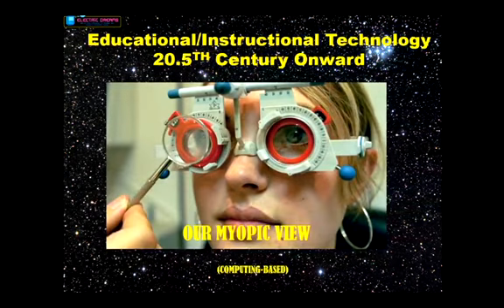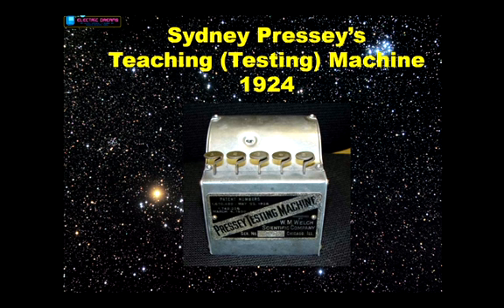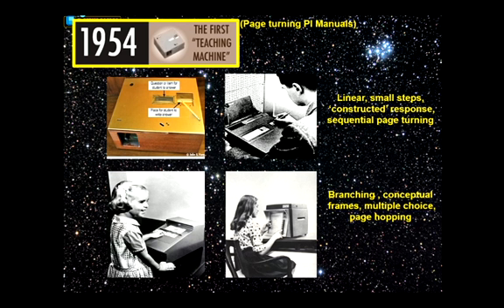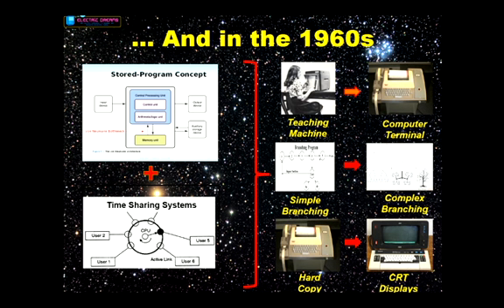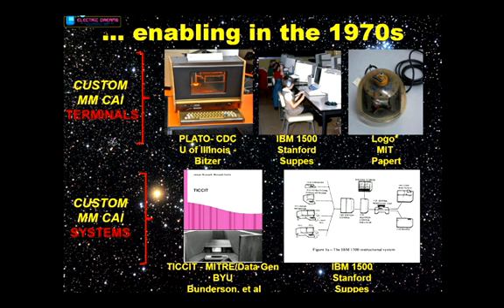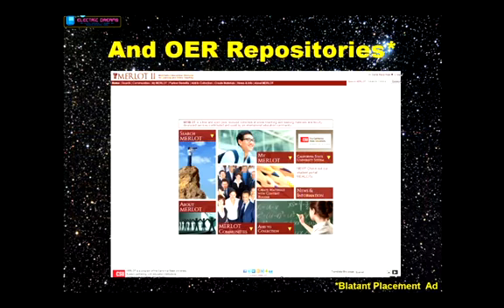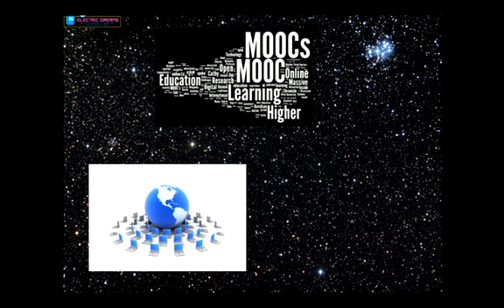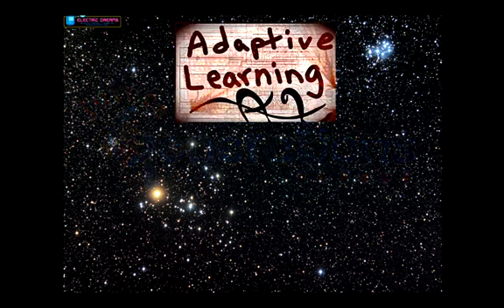official ascilite video: 2013 Conference - Educational Technology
ascilite 2013 Conference Keynote "Educatonal Technology" presented by Sorel Reisman.